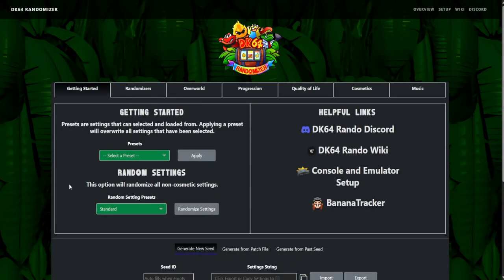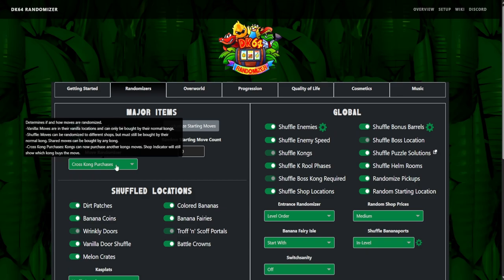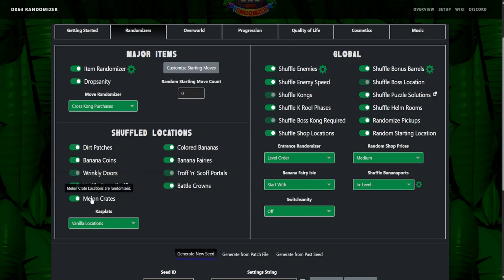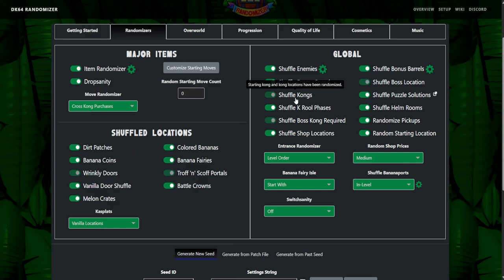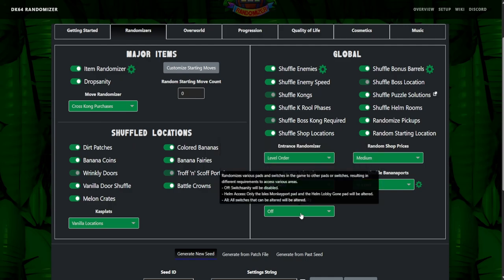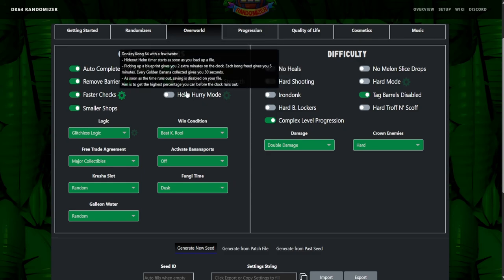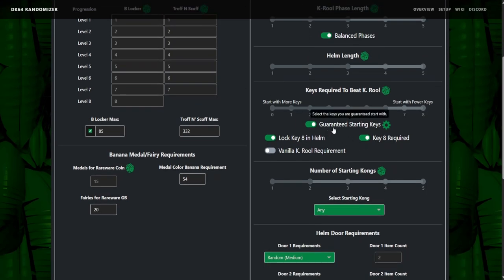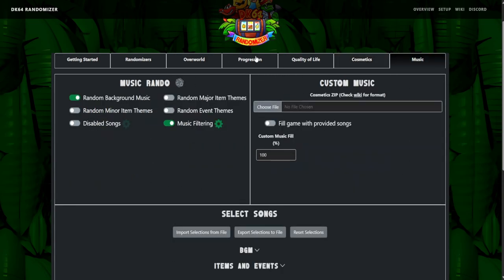Donkey Kong 64 Randomizer Let's Play Announcement And Settings I Used